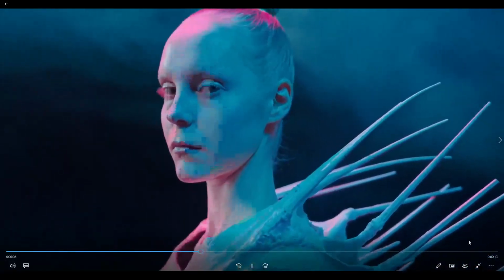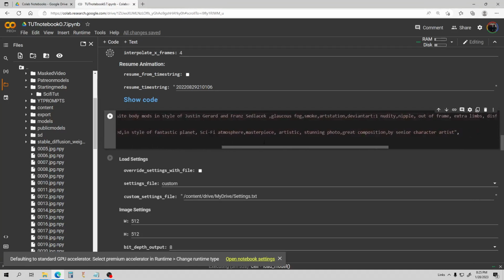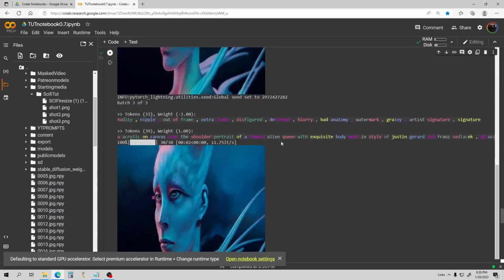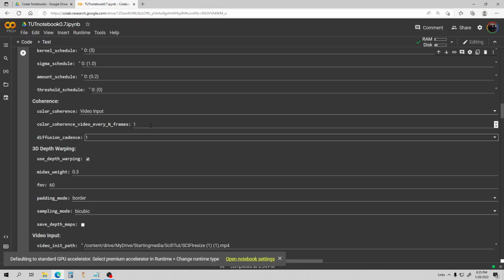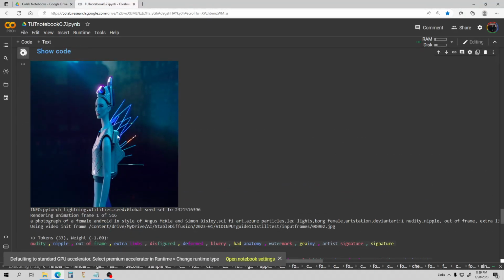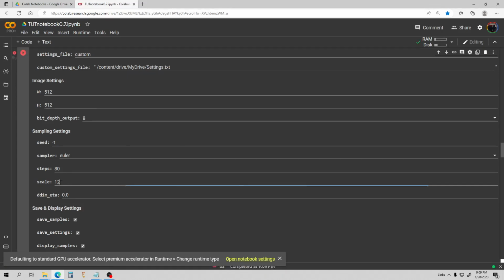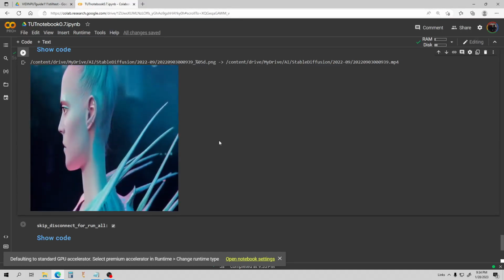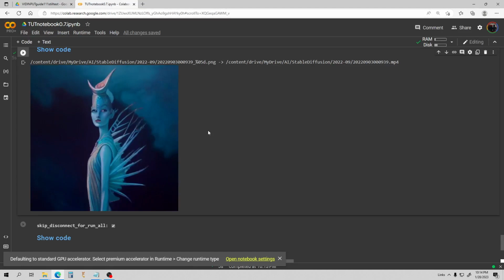Use a Video to Create An AI VideoThe Basics: using Stable Diffusion Deforum 0.7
Use a Video to
Create An AI Video
The Basics: using
Stable Diffusion
Deforum 0.7

This guide will show you how to use the Deforum 0.7 notebook
to take an existing video you have of yourself, or anything and modify
it with AI with a simple easy to follow step by step guide.
I will be making intermediate and advanced tutorials for this
topic that will include things like masking,resizing and post editing.

00:00 Choosing the video input
00:30 Choosing a Pexels public domain video
01:00 Resizing video to use in the Deforum notebook
02:07 Taking still video shots to use as tests
02:40 Uploading your files to Google Drive or the notebook
03:40 Using the still video shots to test (starting image)
04:45 Settings used for the still video shots
06:45 Rendering the still video shots
13:10 Preparing the settings for video input
16:30 Important!! Hidden Strength setting for video input
18:00 Seed settings for video input
21:25 First video render with video color coherence and 0.62 str
25:54 Second video render with LAB color coherence and 0.7 str
30:10 Thrid video render with RBG color coherence and 0.5 str
32:38 The End

Deforum Notebook! (0.7 at time of this guide,notebook gets upgraded reguarly!)

FAQ  on google colab

Pexels for Public domain Images and videos
Pexels.com

(Ty Cottonbro you make great videos and photographs! Left you a tip on my last visit!)